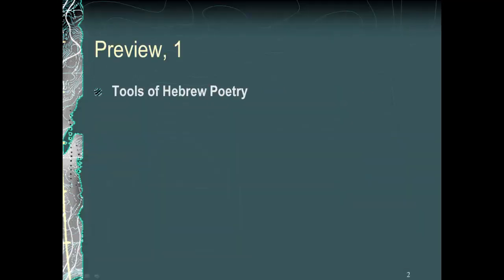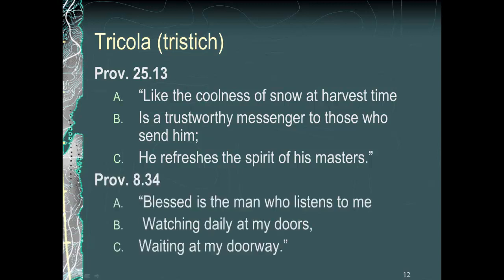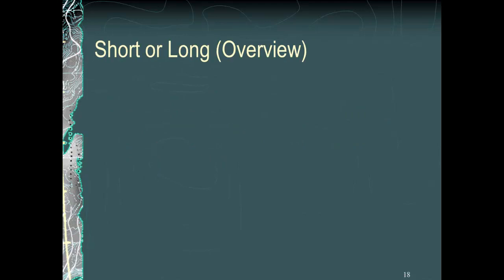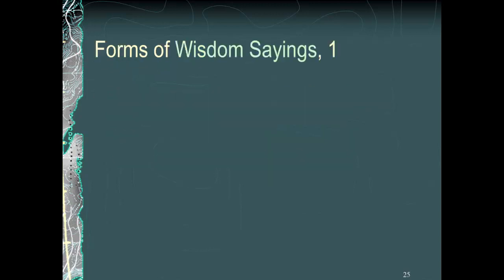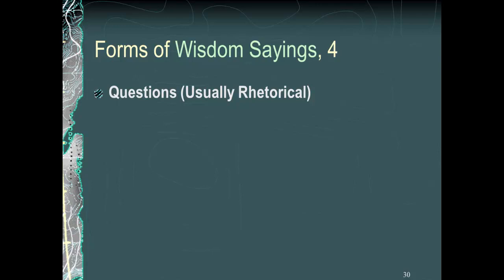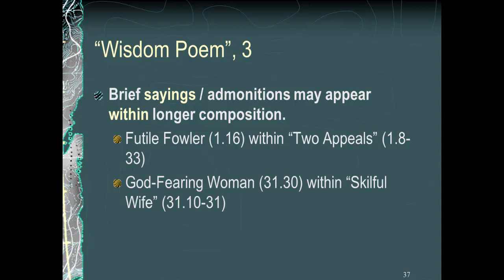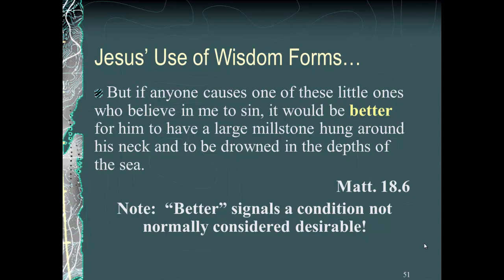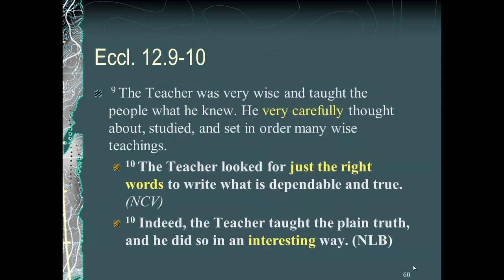OT1 other than prophets Literary Devices of Wisdom Lit 720p15